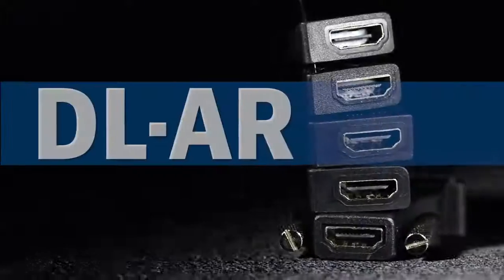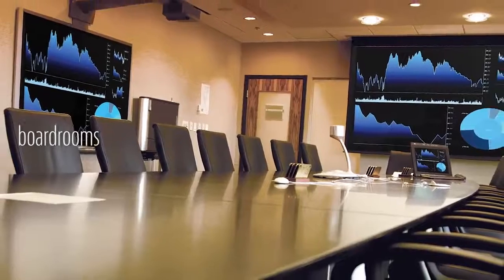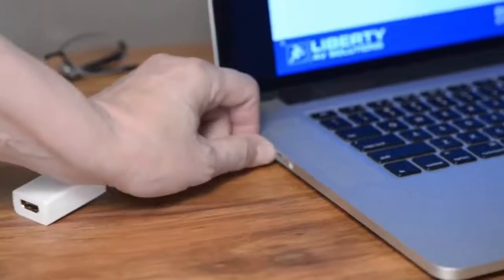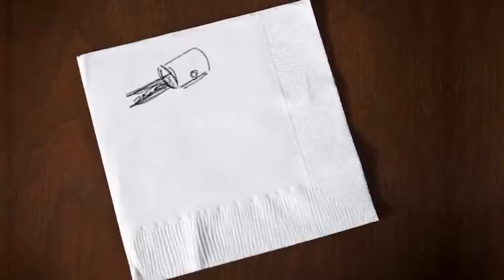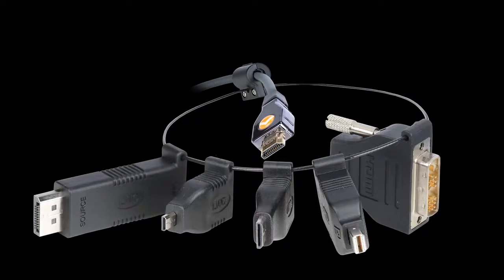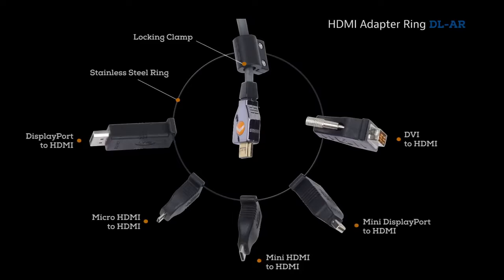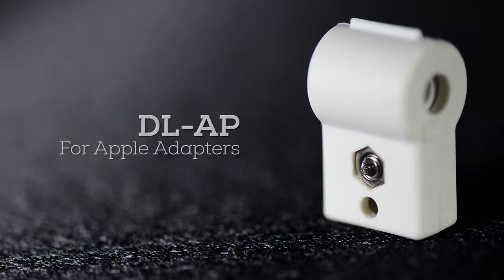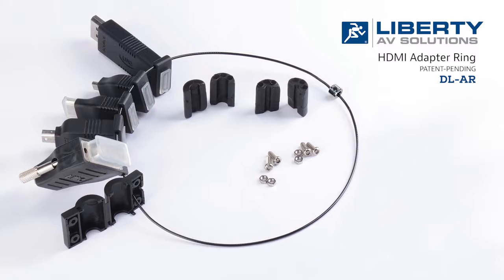Revolutionary Universal HDMI Adapter Ring | A flexible new way tether to your adapter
Taxan Gulf FZCO brings to you revolutionary Universal HDMI Adapter Ring in UAE. Eliminate your customer's panic & expense when presentation adapters go missing or get lost! Our patent-pending tensile aircraft strength ring & clamp locks on the HDMI cable going to your display keeping any adapter you may need is at your fingertips. Not only do you get a solid and reliable connection, but the adapters are guaranteed to stay locked to the HDMI cable so they won't get lost for the next presentation! For a full list of features and information on the UNIVERSAL HDMI ADAPTER RING